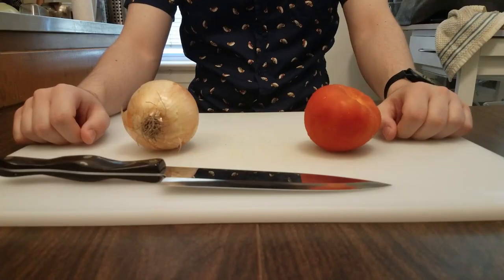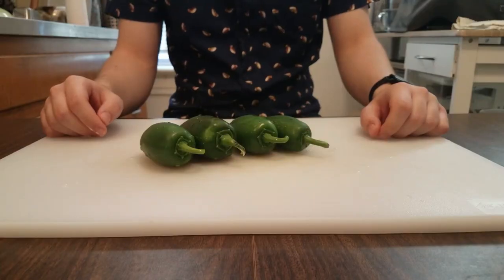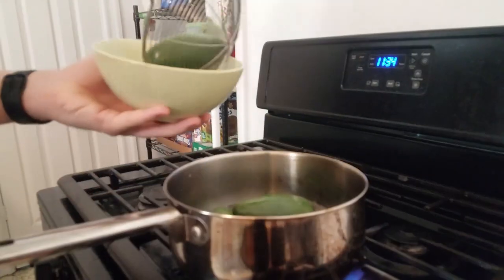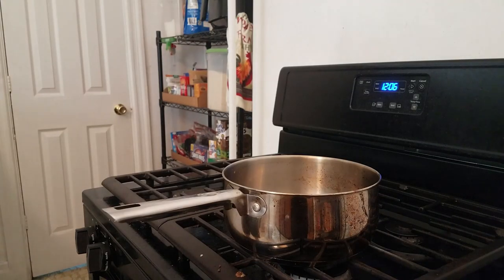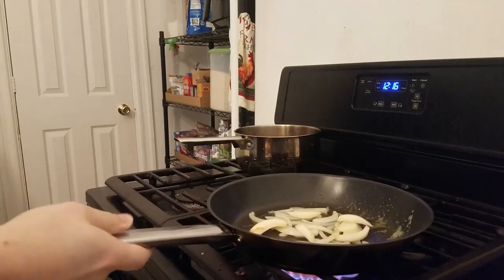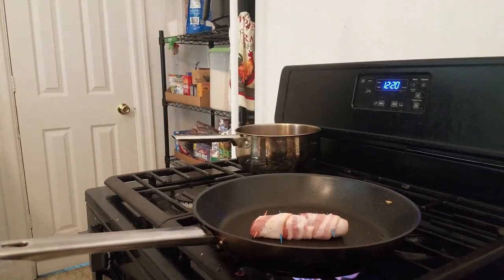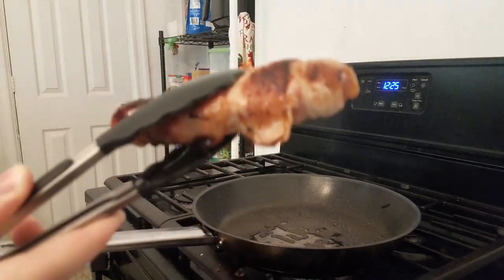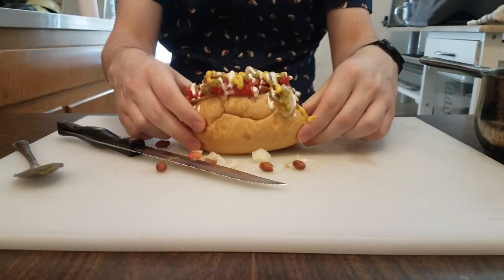The Sonoran Dog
Shout out to "sam we" for suggesting this dog!